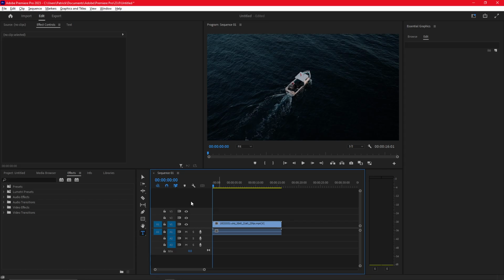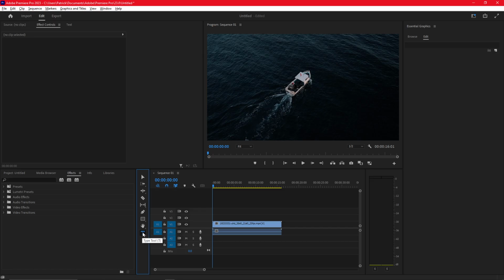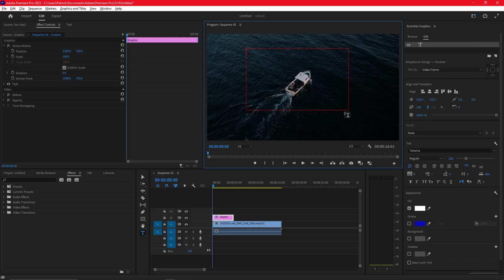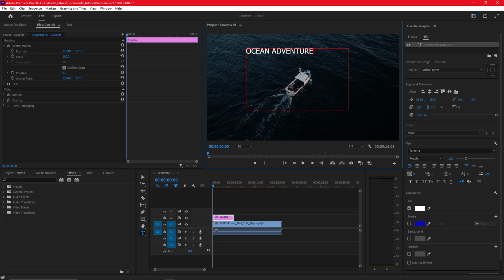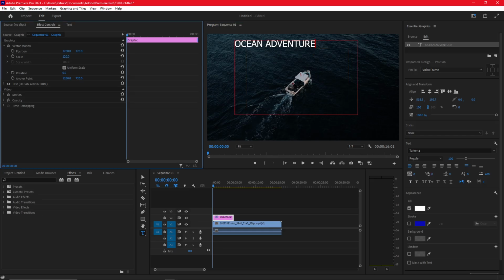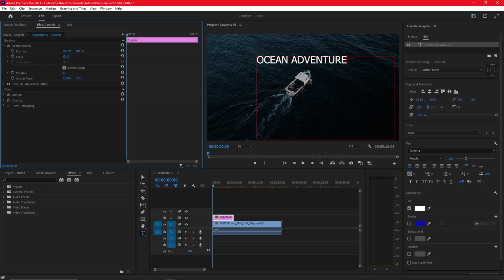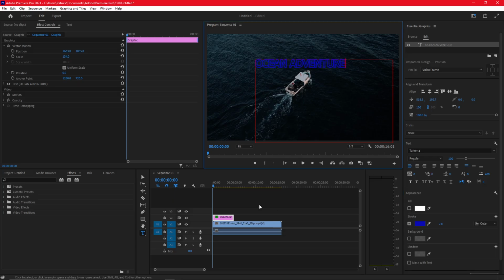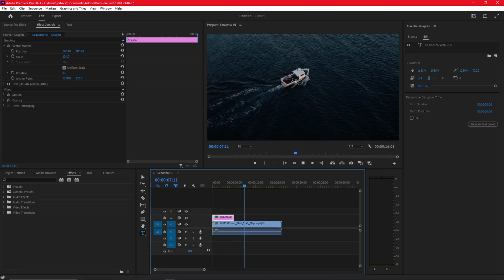How to create a Title in Adobe premiere Pro